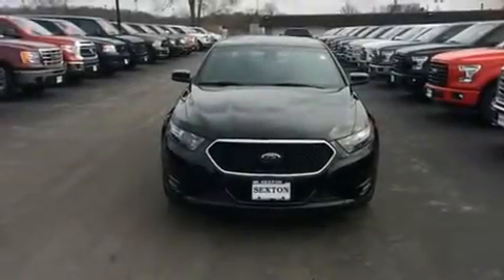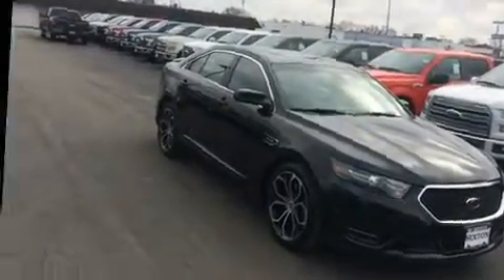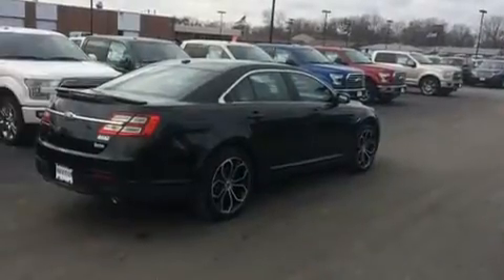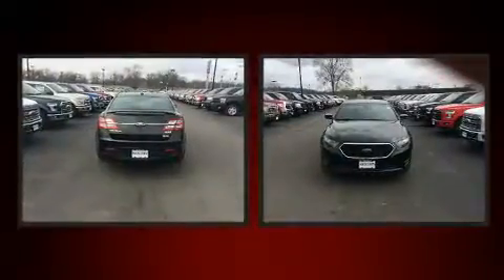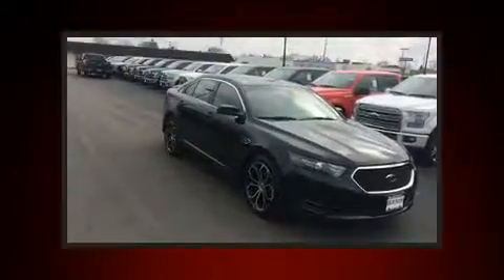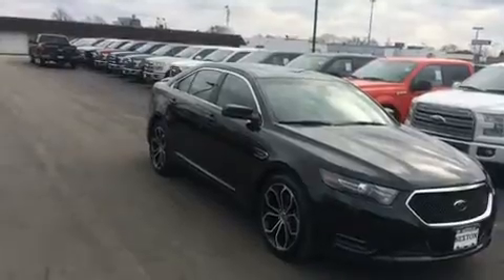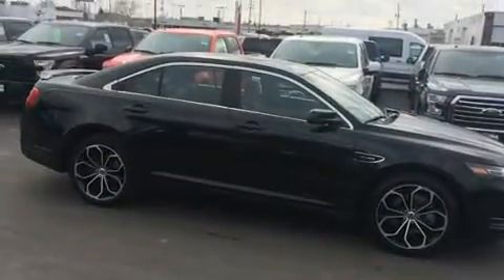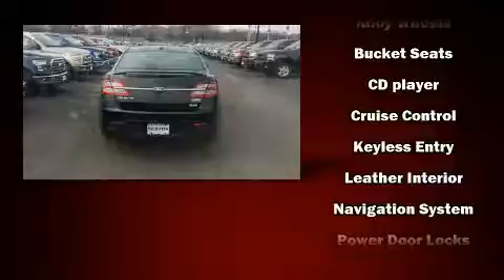2013 Ford Taurus SHO in Moline, IL 61265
Sexton Ford
3802 16th Street

Here's a great deal on a 2013 Ford Taurus. This 4 door, 5 passenger sedan still has fewer than 30,000 miles! Under the hood you'll find a 6 cylinder engine with more than 300 horsepower, and for added security, dynamic Stability Control supplements the drivetrain. A turbocharger further enhances performance, while also preserving fuel economy. A wealth of standard features means that you no longer have to sacrifice. Like all wheel drive, leather upholstery, a built-in garage door transmitter, an automatic dimming rear-view mirror, automatic dimming door mirrors, power front seats, front dual-zone air conditioning, and power windows. Power adjustable pedals allow the driver to optimize his or her driving position, enhancing visibility, comfort and safety. With high intensity discharge headlights illuminating your path, you'll always appreciate maximum visibility. State-of-the-art amenities such as steering-wheel memory and pedal memory yield a more personal driving experience. Side curtain airbags deploy in extreme circumstances, shielding you and your passengers from collision forces. We have a skilled and knowledgeable sales staff with many years of experience satisfying our customers needs. They'll work with you to find the right vehicle at a price you can afford. Stop by our dealership or give us a call for more information.